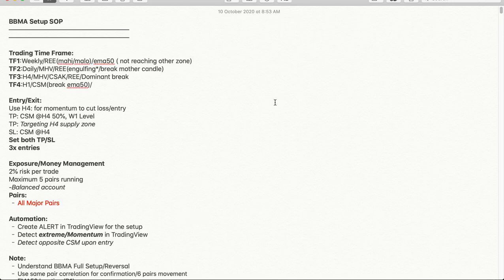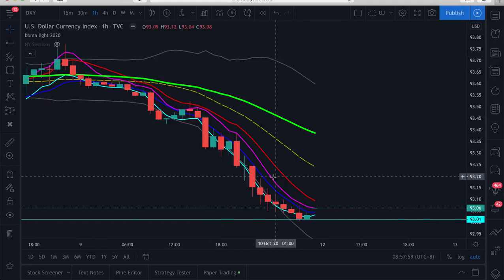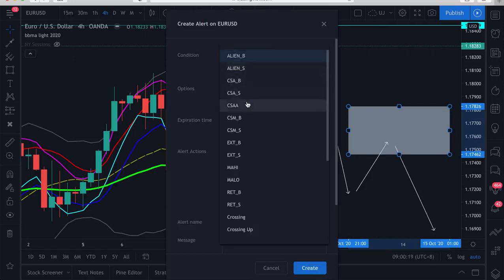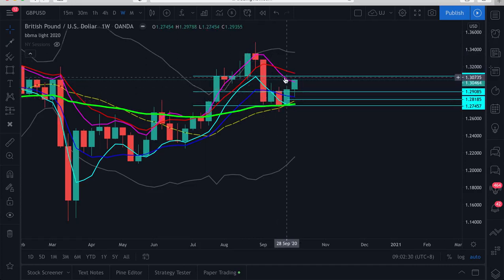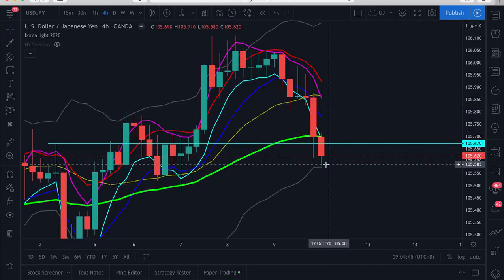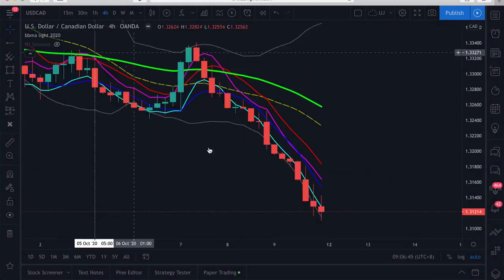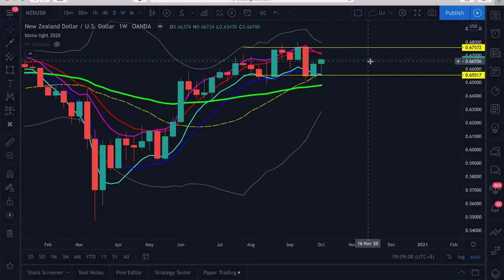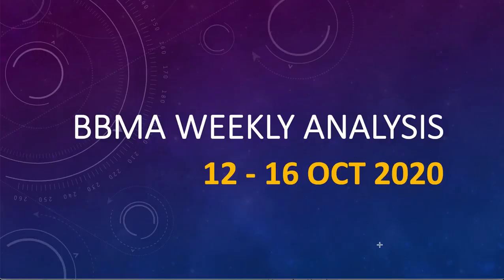BBMA Weekly Analysis (12-16 Oct 2020)